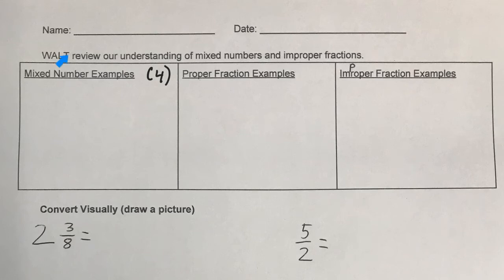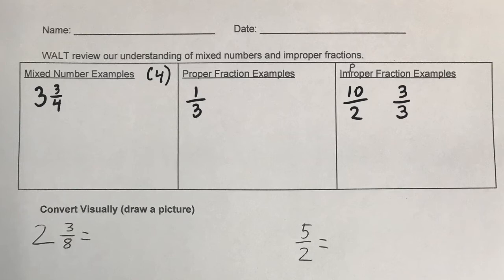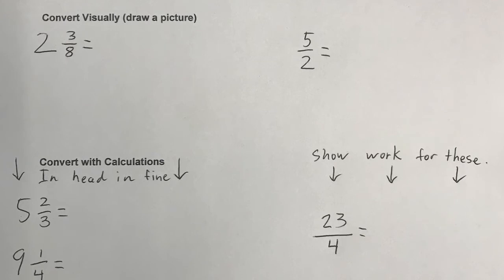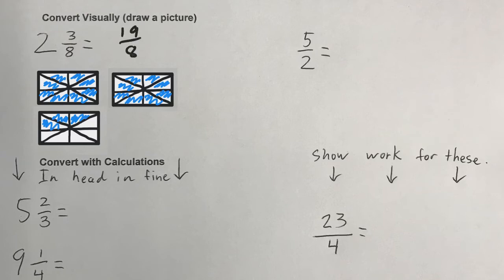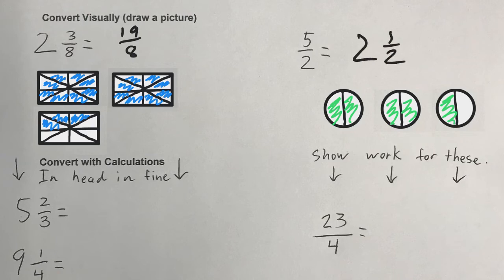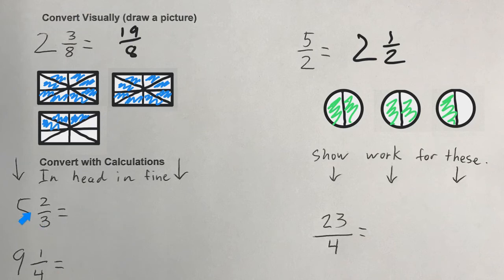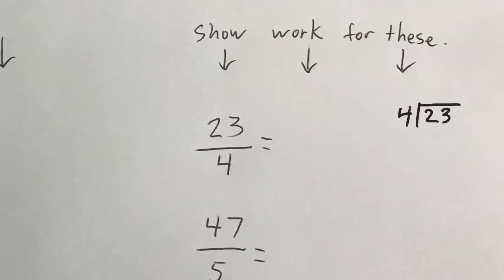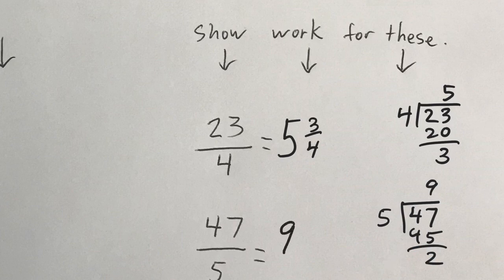Mixed Number and Improper Fraction Practice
Help with math.